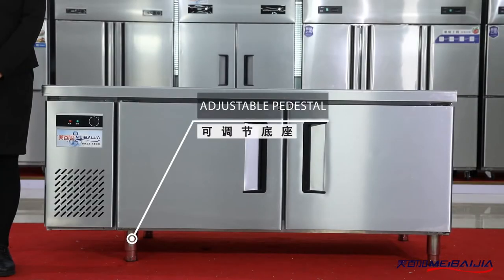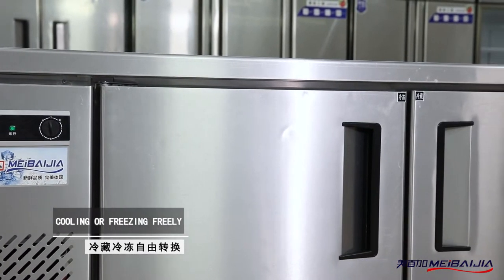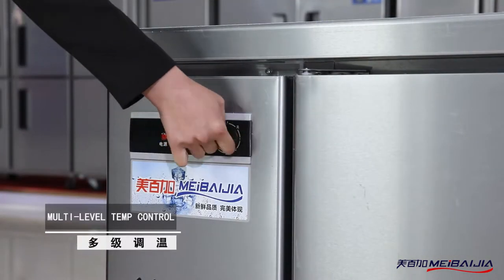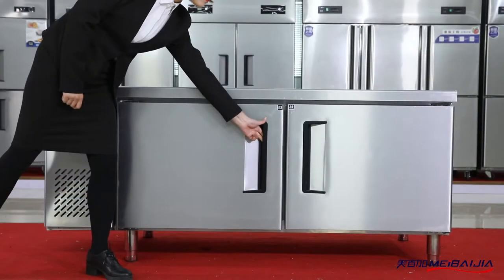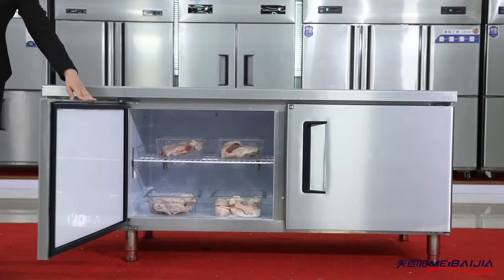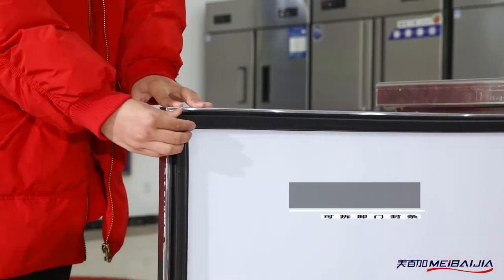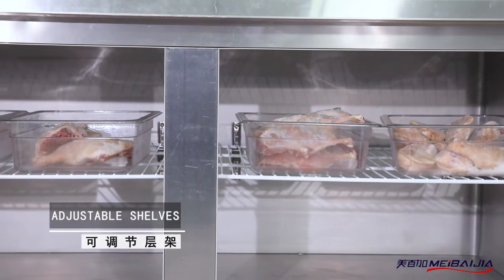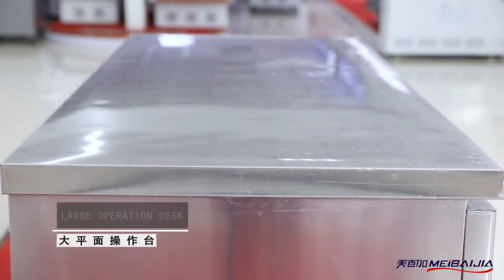BCD 496 MEIBCA stainless steel commercial kitchen table refrigerator freezer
1. Recessed door handle is fashionable and saves space
2. Magnetic door seal, automatic regression gate design, the  door opening angle can be larger than 90°
3. Intelligent automatically defrosting system, without trouble to defrost
4. Factory manufacture and selling directly,with advantages of competitive wholesale price and stable delivery time